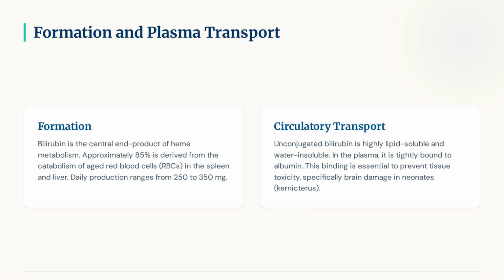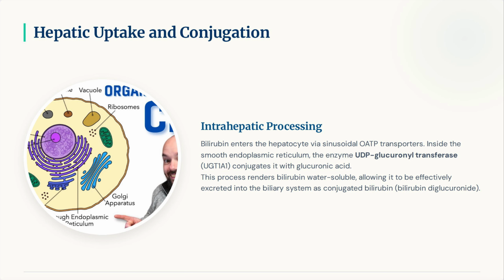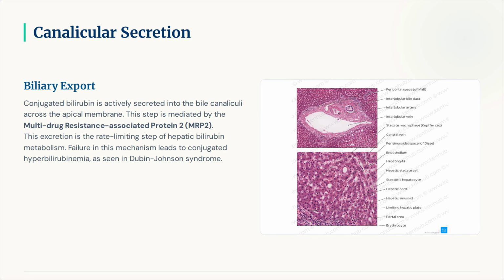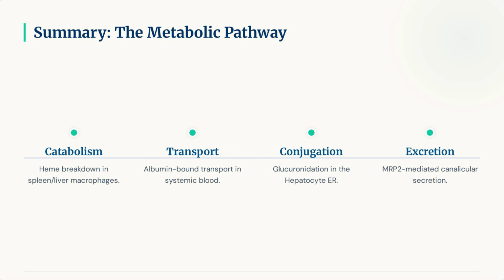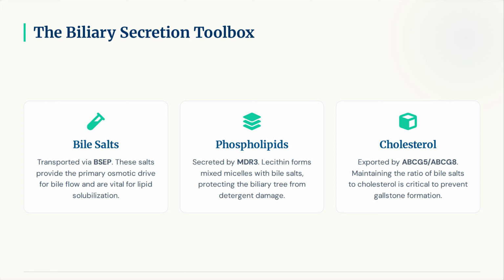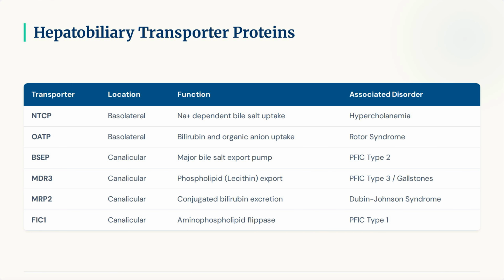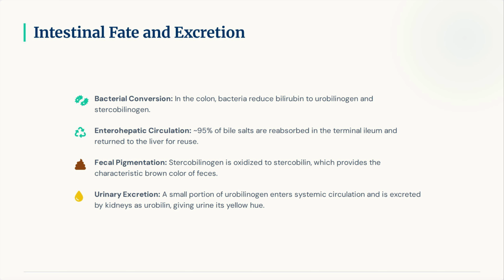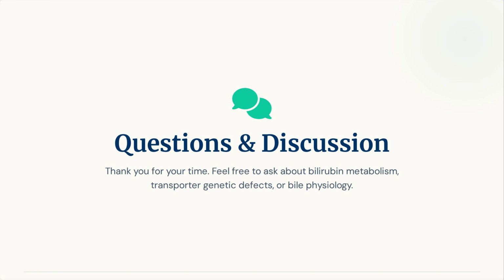"Bilirubin Metabolism" from Davidson's with notes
Bilirubin metabolism